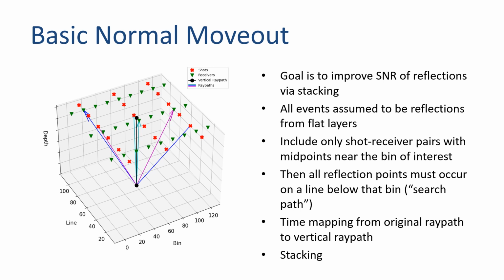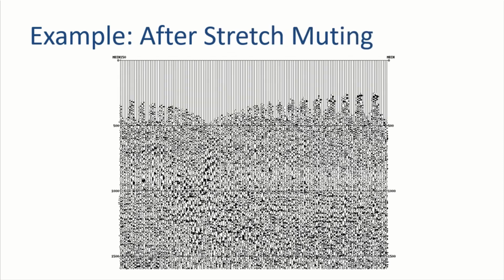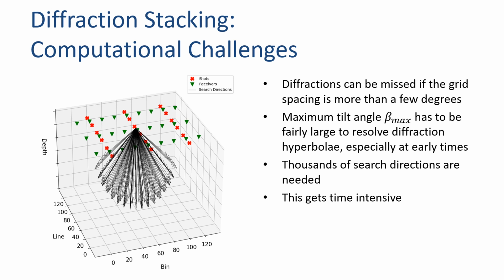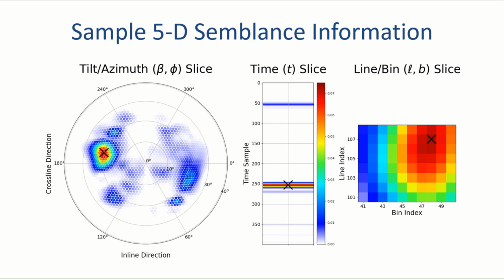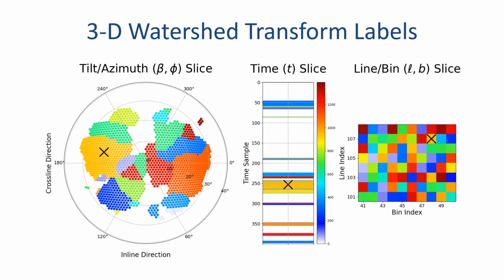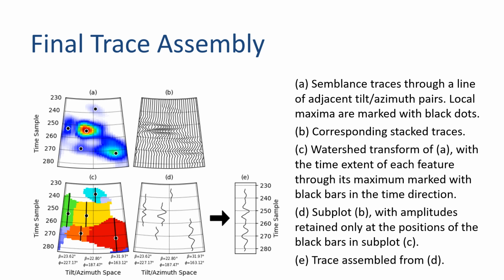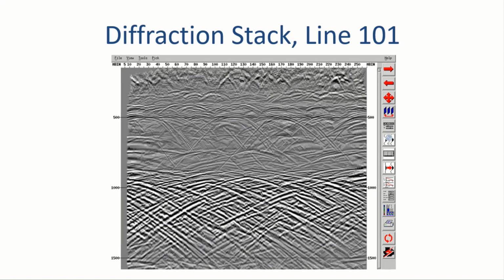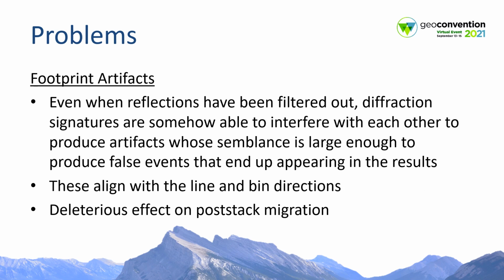Diffraction multifocusing with the watershed transform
Oral presentation from the 2021 Geoconvention in Calgary, Alberta, Canada.

Authors: C. Robert Pinnegar and C. Torr Haglund.

There are several abrupt changes in audio volume during this talk (most of which happen during slide transitions) as well as an audio spike at 17:41. I did try to fix these by editing the audio levels in GarageBand, but to no avail -- when the edited version was uploaded to YouTube, all the edits were somehow removed during the uploading process. This also happened when the talk was uploaded to the Geoconvention website.